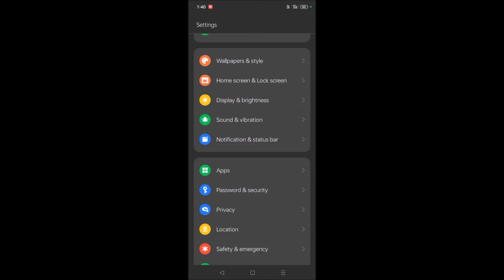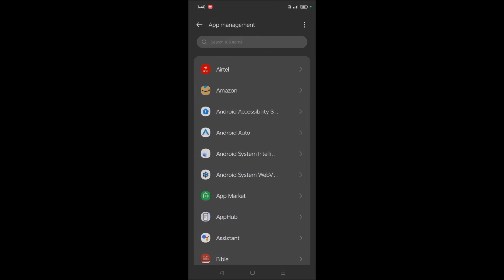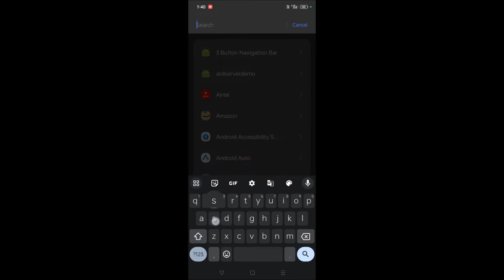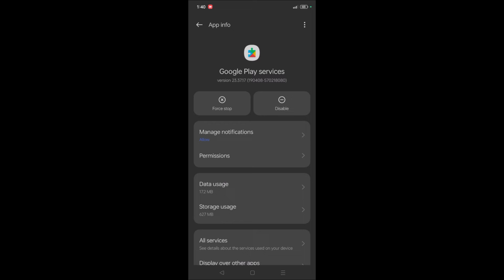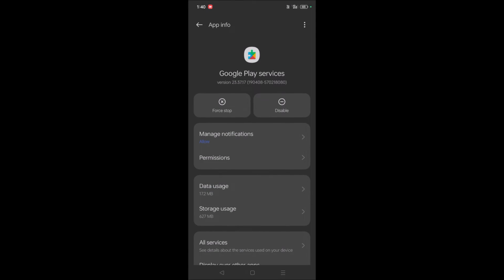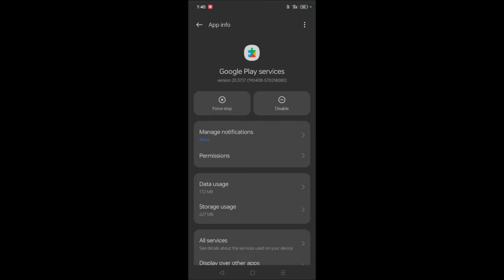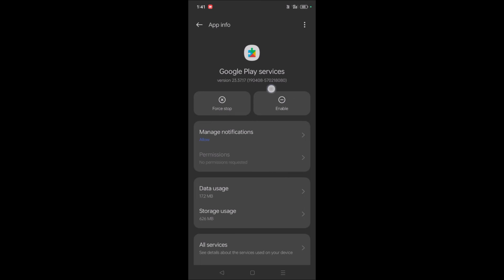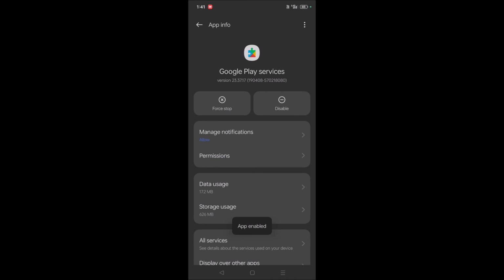Can't uninstall Google Play Services fix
If Google Play services are not getting uninstall, then you may try forced disabling the Google services app. As Google Play services app is system app we need to find it under system apps.

Once you open Google Play services if there is no uninstall button there, try to force stop it. You will see three dots you can click on it and find the option called uninstall updates. You can use it and fix the issue.